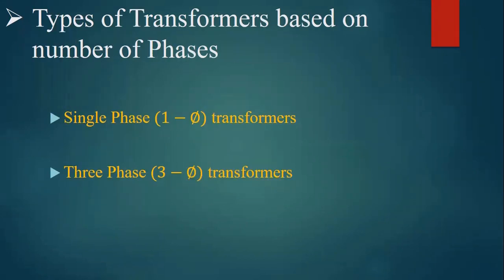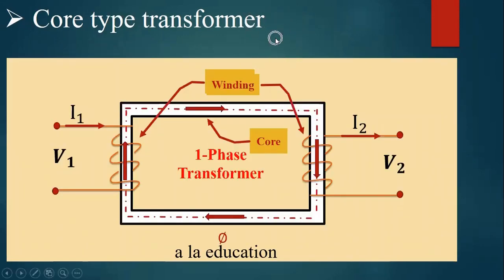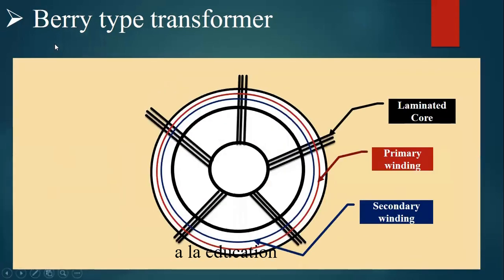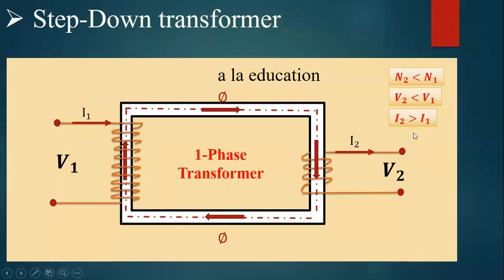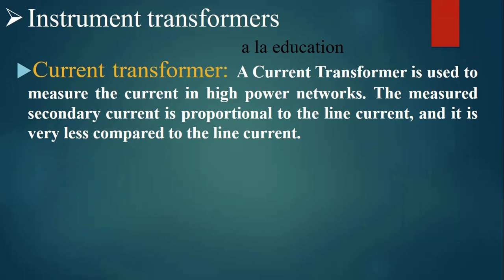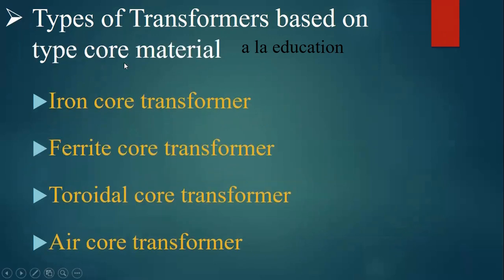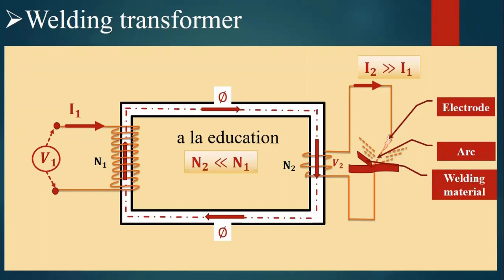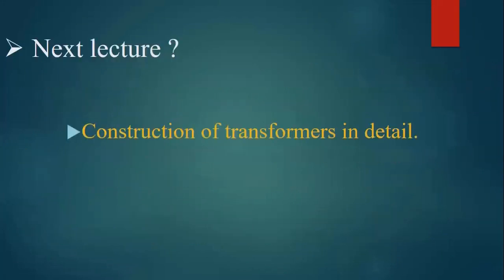Types of transformers | Lec-02 | B.Tech Classes | Transformers By Srimannarayana Sir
In this video, Types of Transformers discussed  for an undergraduate course
University: Common to all Universities
Subject: Transformers
Branch: EEE (Also Useful to ECE and MECH branches)
Sem & Year: sem 1, 2nd Year B.Tech
Name of the Faculty: Mr. P Srimannarayana Sir
Resources for B.Tech Students | Video Resources | pdf Resources | How to download standard Books

Your support gives us motivation and energy to upload more and more videos

Love You All
Nur Basha Bharat Kumar
@a la education